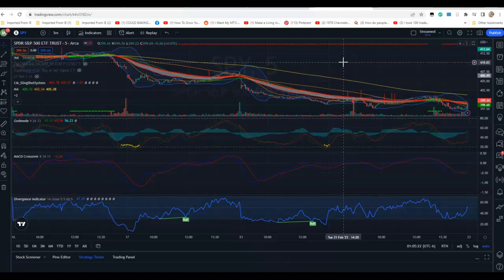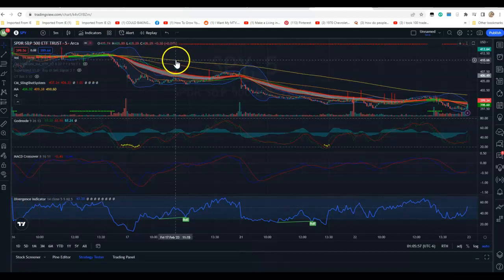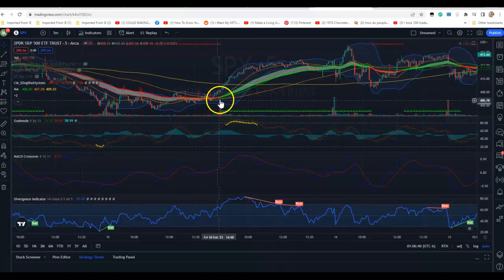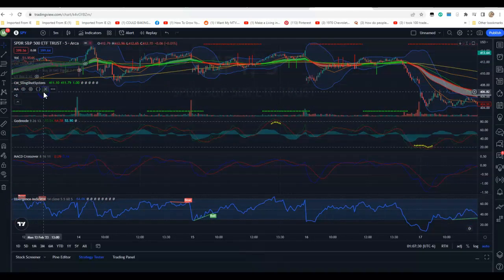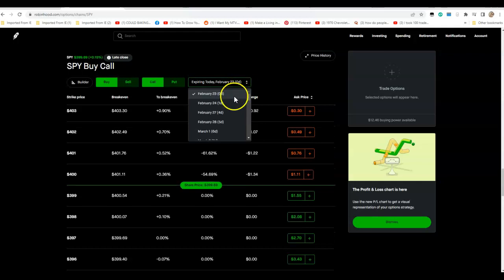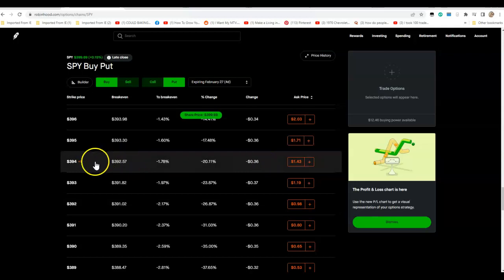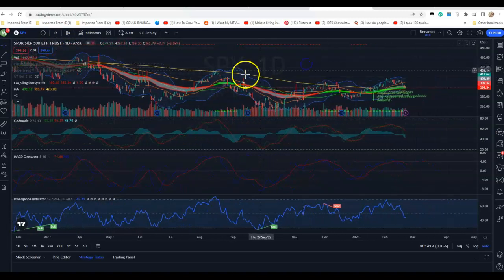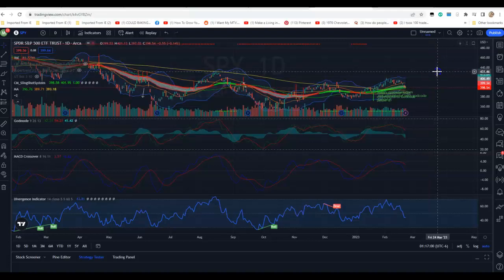My New Trading Style 2023 (I'm back)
I am now using the 5 minute and daily from Tradingview with several indicators...